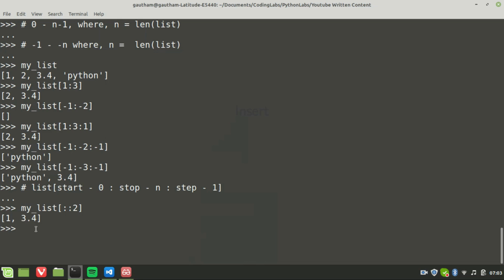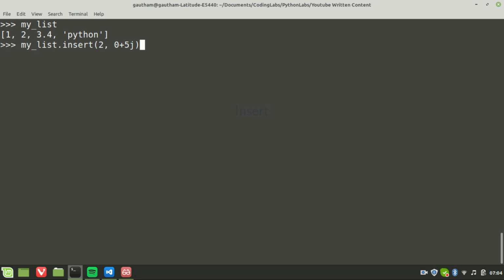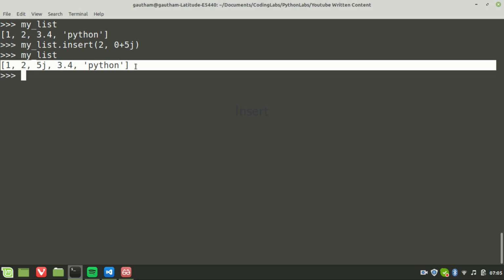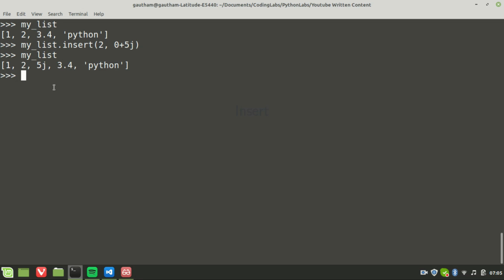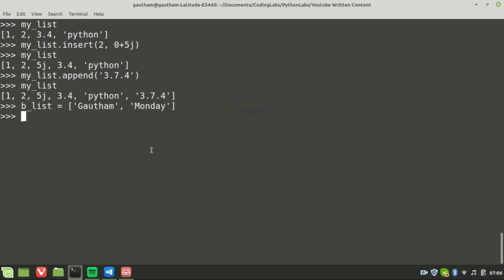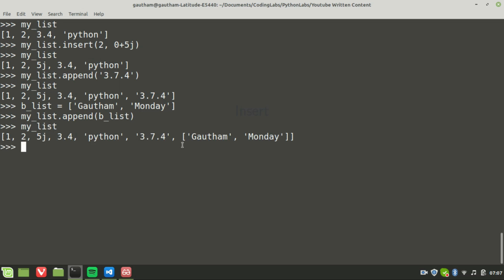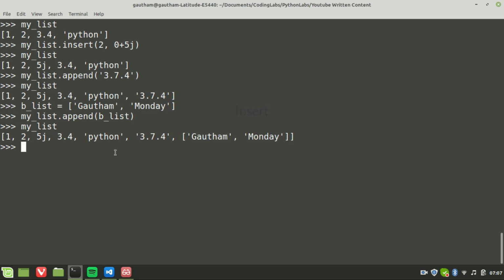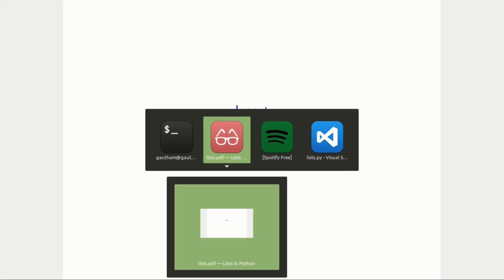Lists Insert, Append & Extend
In this video we shall look into Inserting, Appending and Extending methods on Lists in Python.